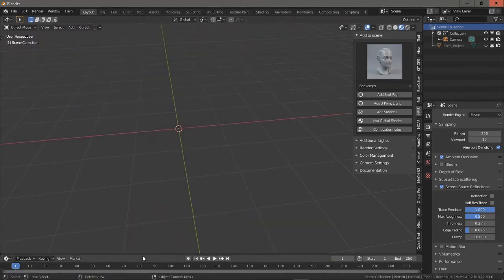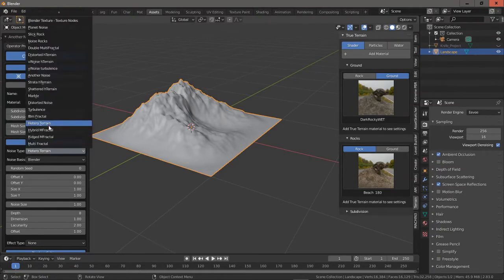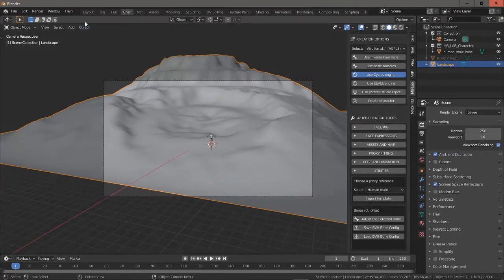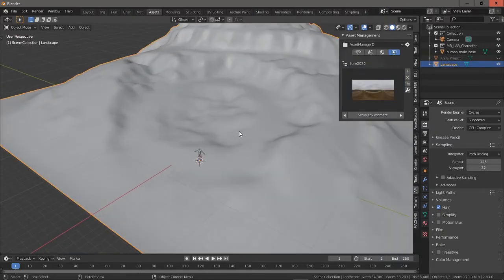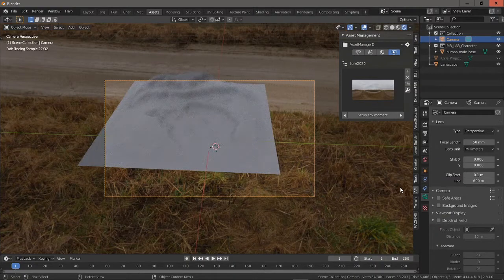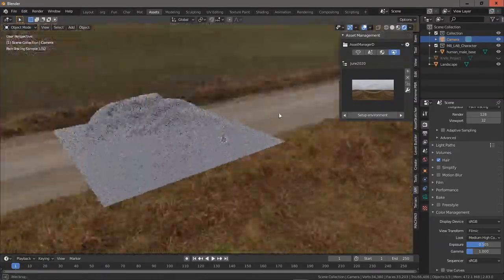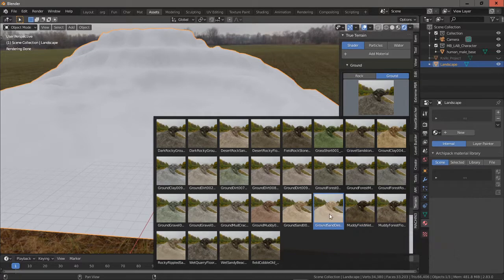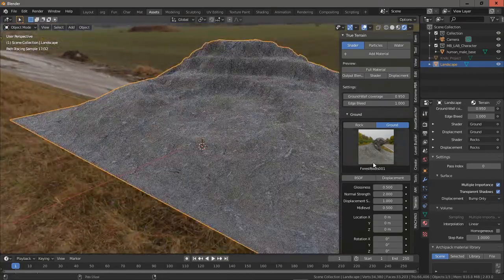True Terrain 3.0 add-on for Blender- User Tip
In this video I want to give an important tips for using the True Terrain Add-on. The addon comes in very handy and is on sales at the moment. But to get a terrain fit well into you HDRI, this video is a must watch.  I didn't have much time though to make a nice fancy video so you might here a couch, or an uhmm.
It's al about plausible albedo values, and I hope there will be more awareness under Blender users that pictures cannot be used as textures. The blender scene deals with scene reffered data, like raw data. And therefore you need to use albedo values. Now these albedo values are very hard to get. For example there are no reliable table, nor most textures you can find on the internet. There are good textures though, for example those from Quixel Megascan.
If you have questions about this, S. Troy will be glad to help you because he would like to see more awareness as well.  Unfortunately I am not a color scientist myself, so I cannot tell you much more, but this is what I understand and seems to be very important to me.